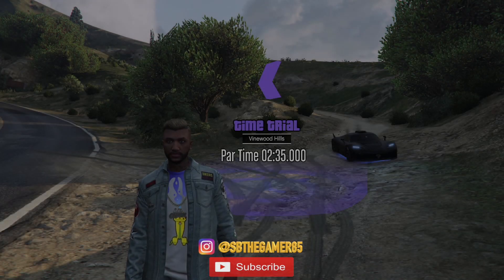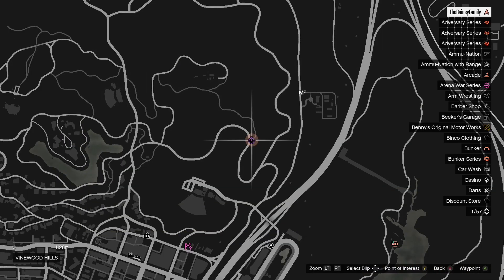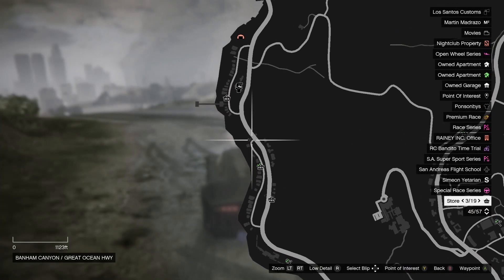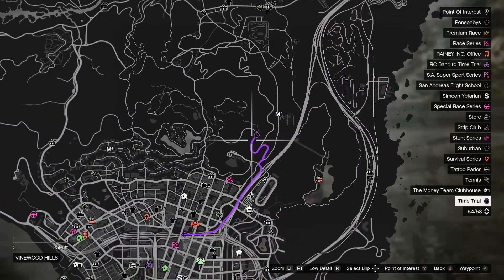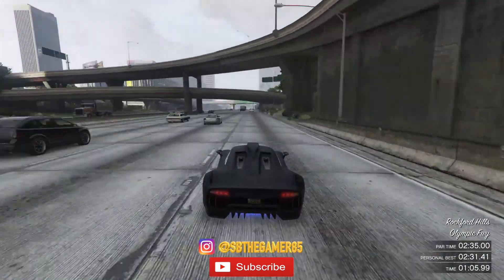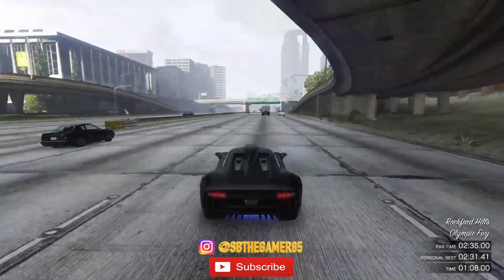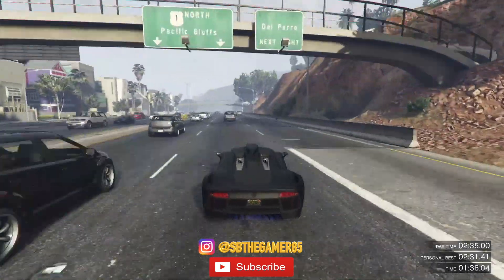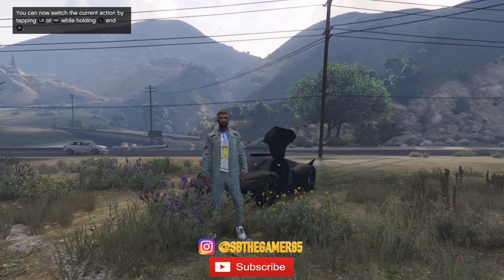GTA ONLINE TIME TRIAL - HOW TO FINISH IN UNDER 2:35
Also comment any requests on what you would like to see on the channel.